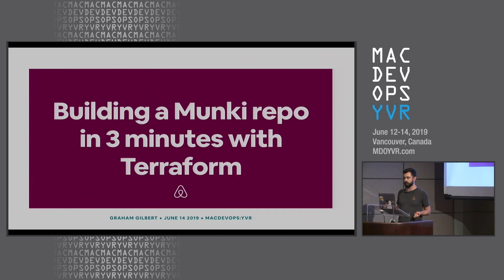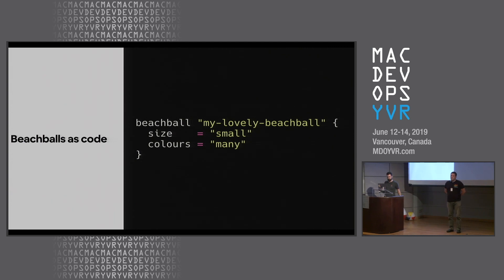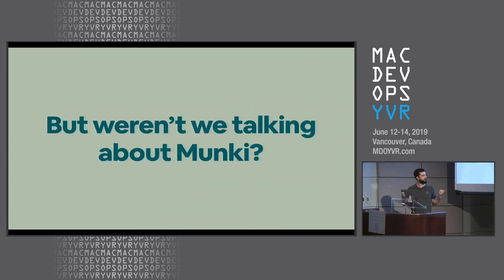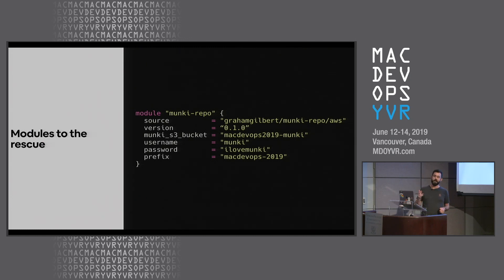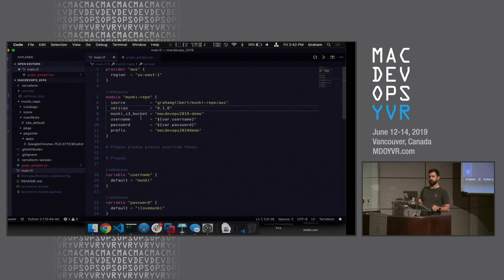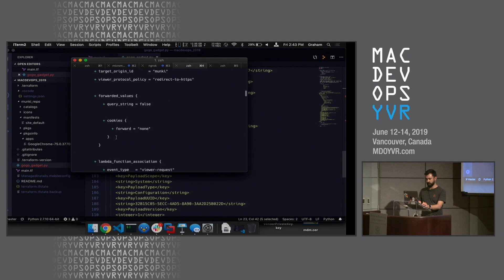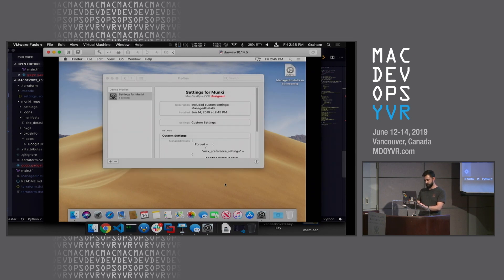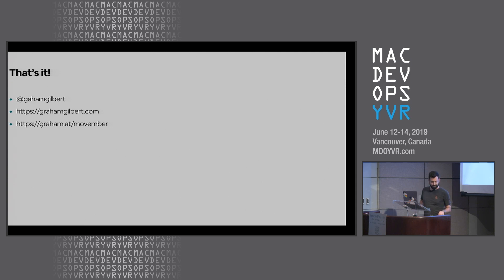MDOYVR19 - Graham Gilbert - Munki Repo in 3 Mins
Graham Gilbert
Munki Repo in 3 Mins.mp4